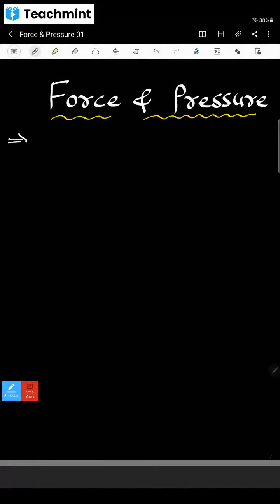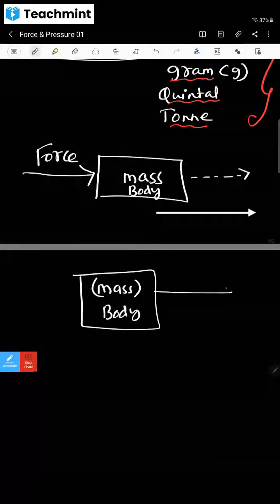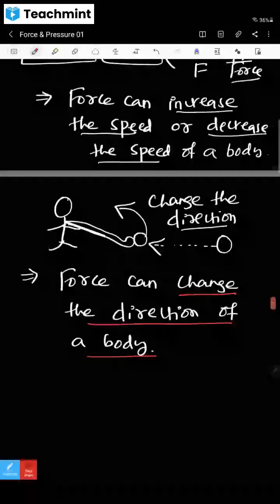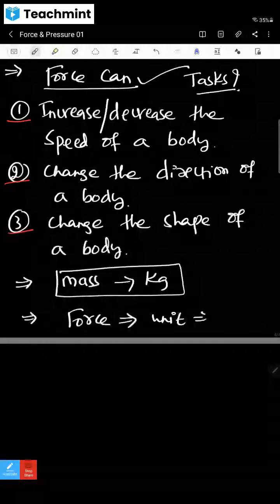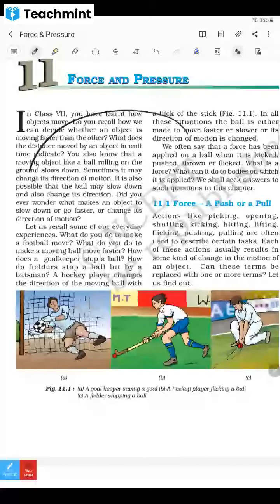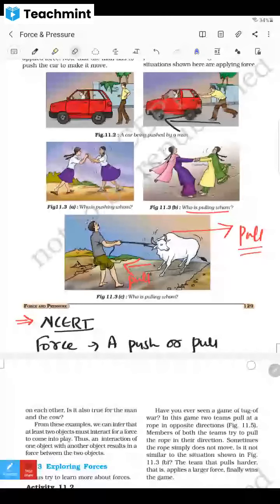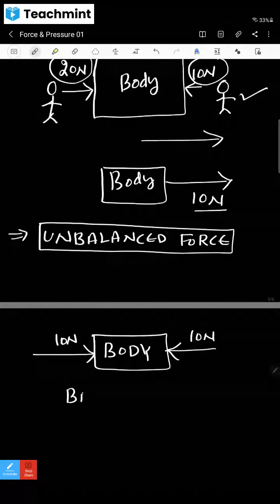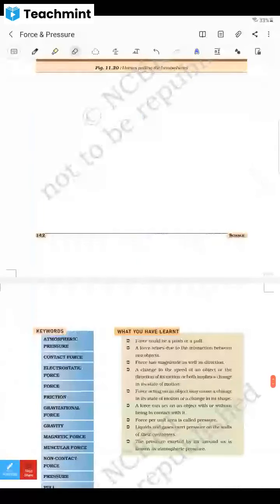class8 Force and Pressure 01